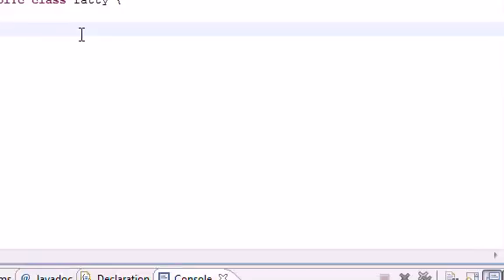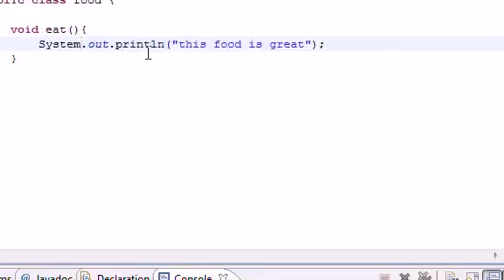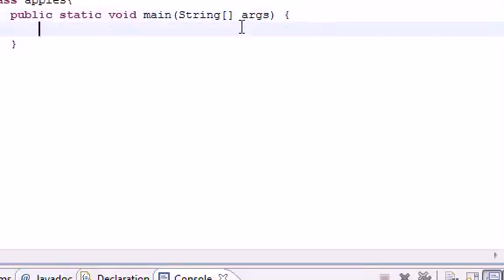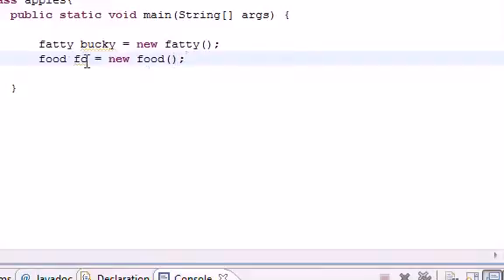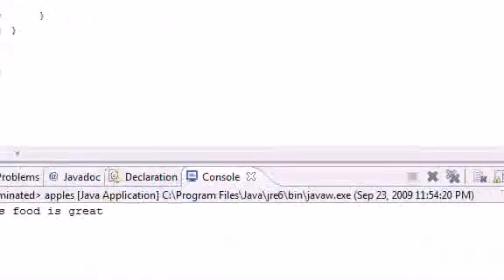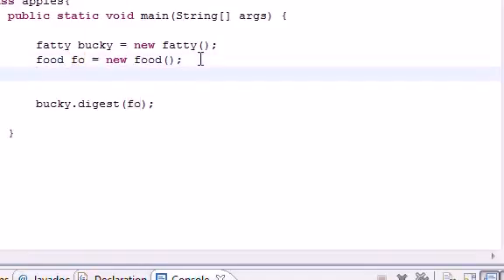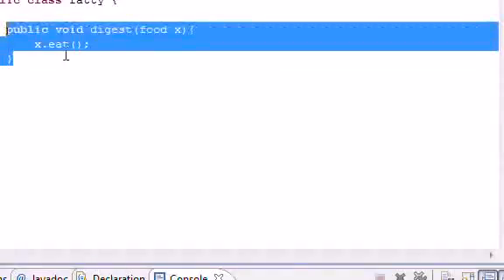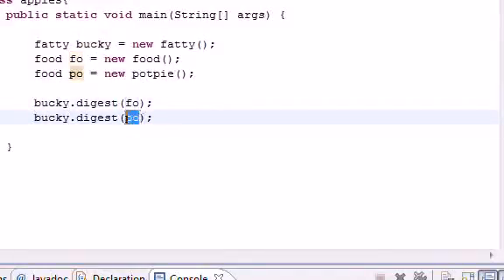Java Programming Tutorial 56 Polymorphic Arguements